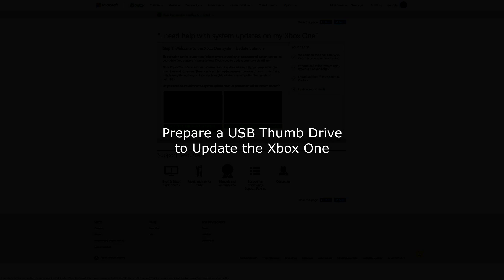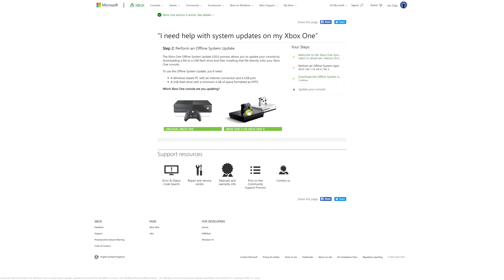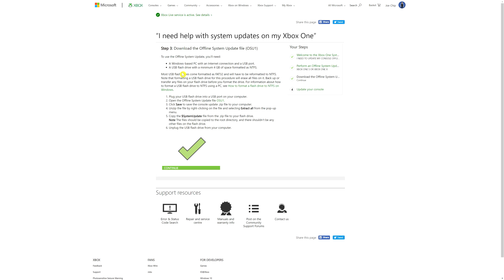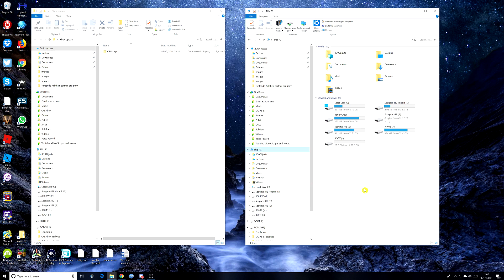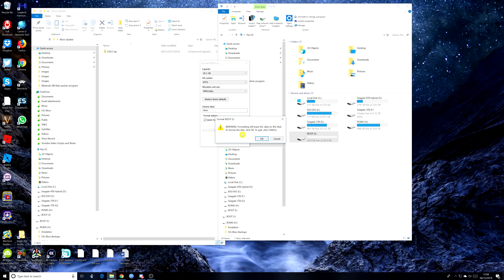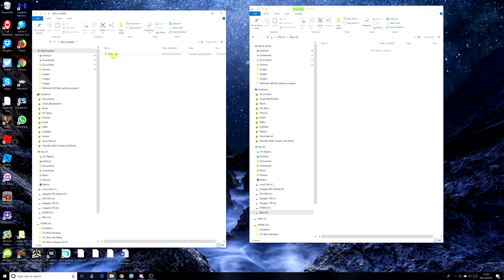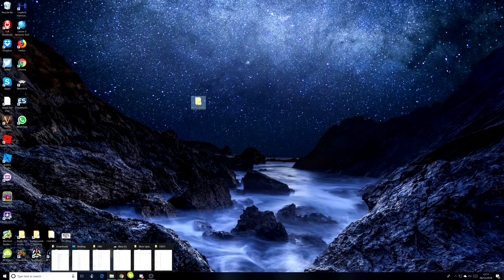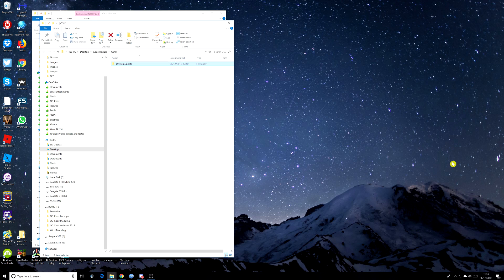Prepare a USB Thumb Drive to Update the Xbox One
A short video explaining how to prepare a USB thumb drive to update the Xbox One. This is needed if, for some reason, an Xbox One update has failed and the machine needs to be recovered.